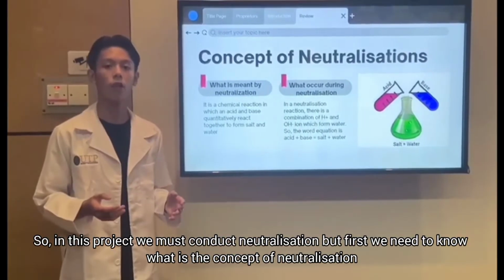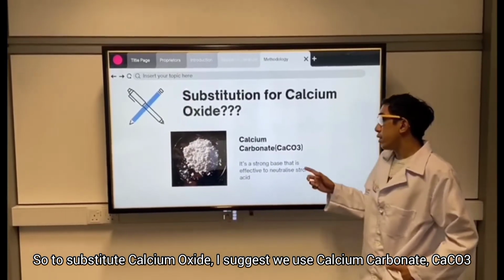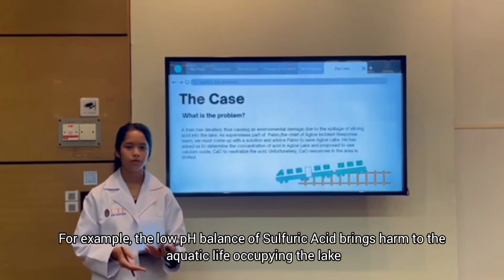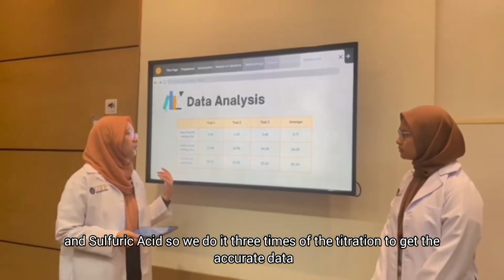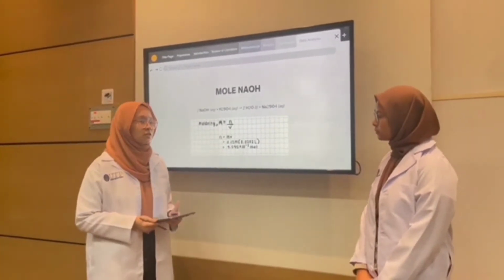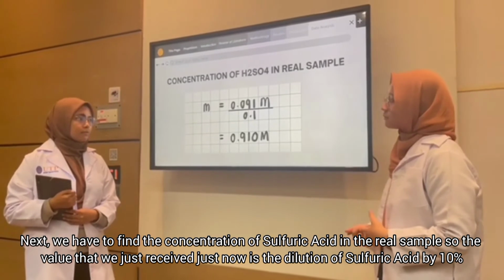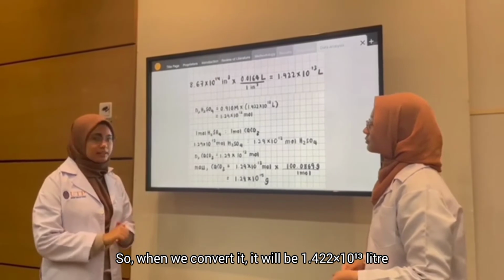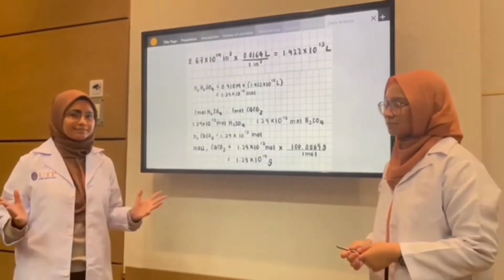FBC0015_ES1_GROUP 3_CASE STUDY 2